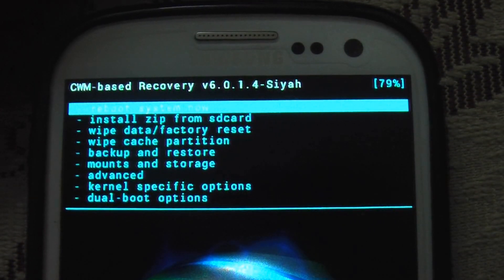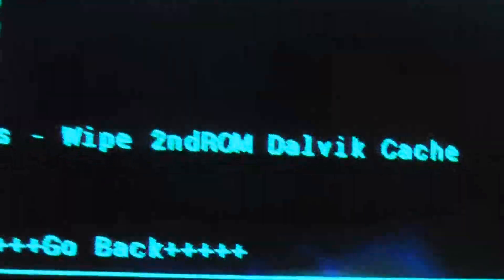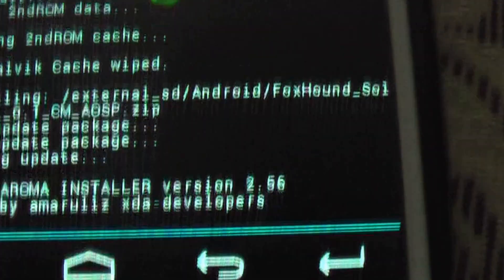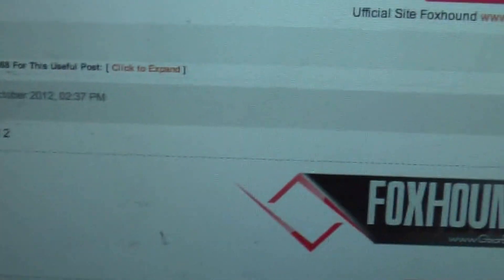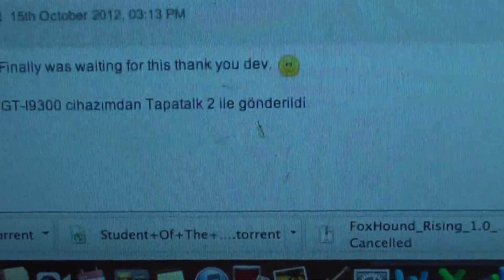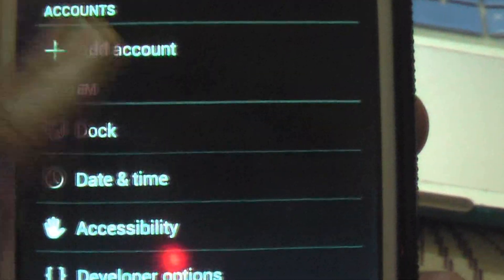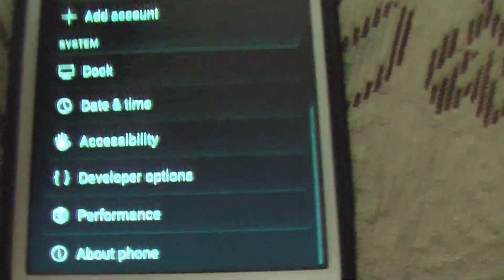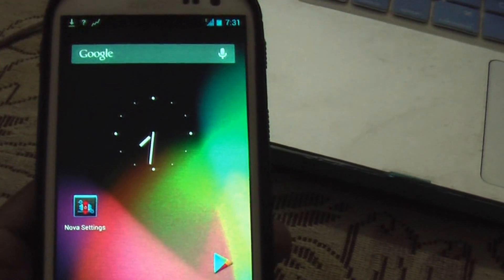Samsung Galaxy S3 dual boot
This video is just about Dual Boot on Samsung Galaxy S3